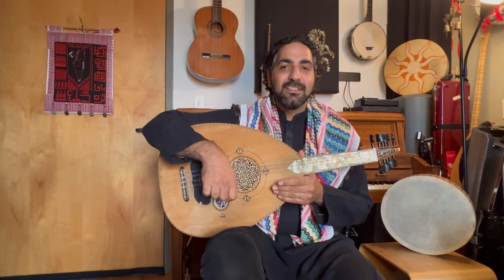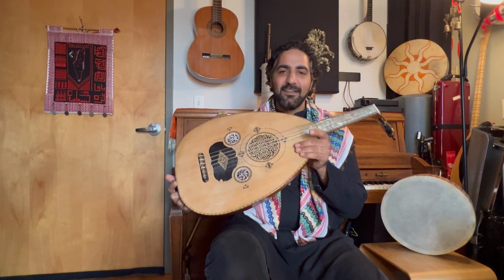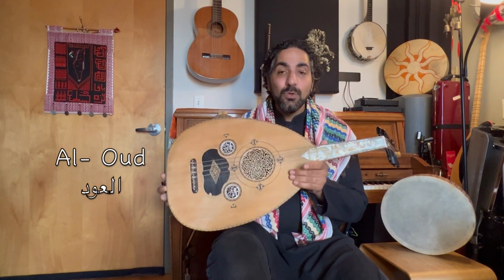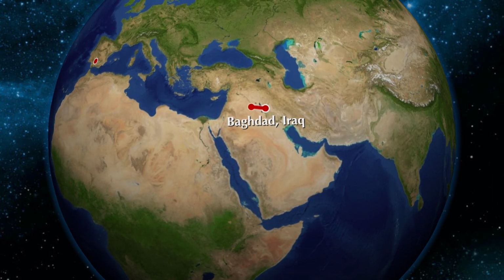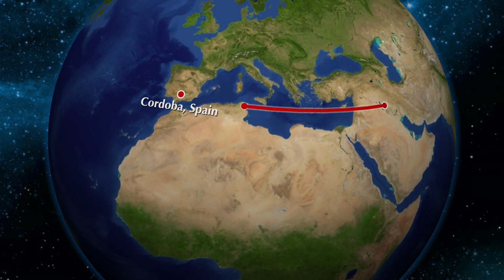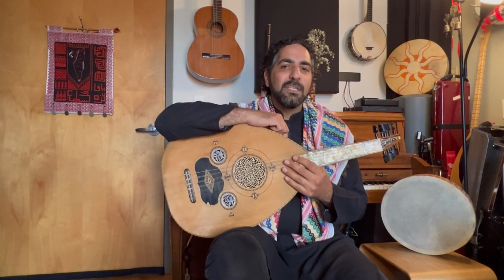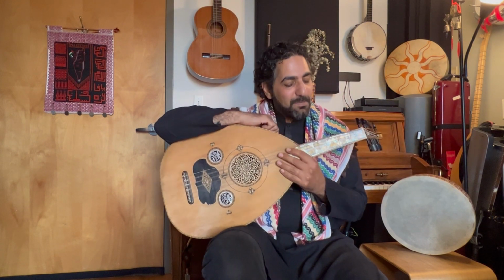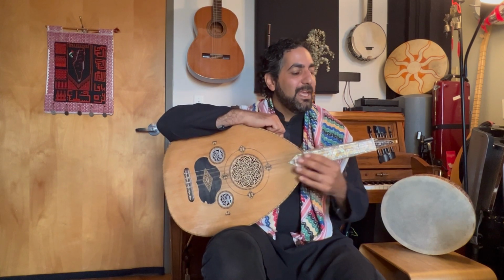Ya Habibi - Lesson 1 - Introduction to Middle Eastern and North African Music and Instruments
This is the first lesson from the Ya Habibi: A Musical Journey through the Arab World. Students will visit the Arab World to learn about the musical traditions, instruments and culture from across the region.

This video is part of S'Cool Sounds free online courses. You can view this video and its lesson plan (coming soon!)

S’Cool Sounds (SCS) provides hands-on music instruction for K-12 children through classroom teaching, after school programs, and community events. Our global music materials celebrate local traditions, foster multicultural curiosity, and aim to nurture music creation, participation, performance, and analysis.

Copyright S’Cool Sounds 2023